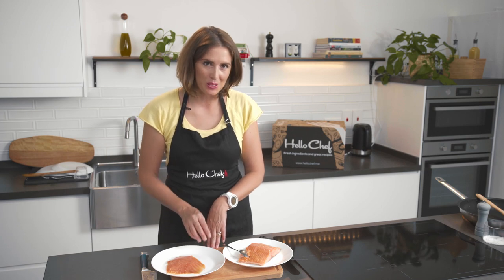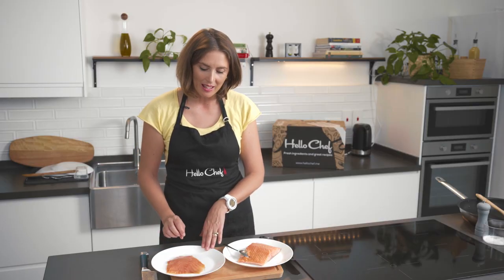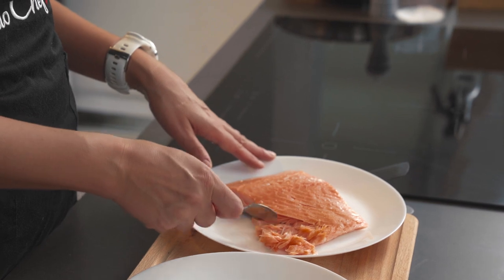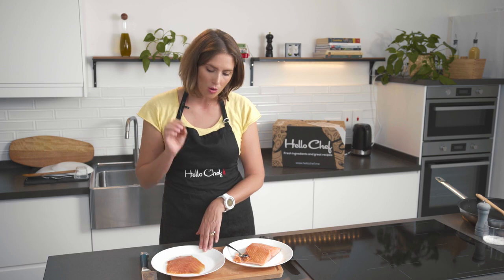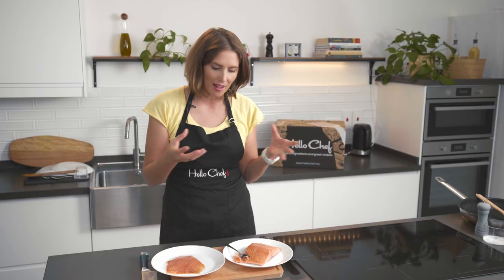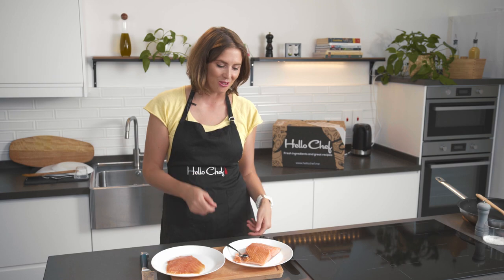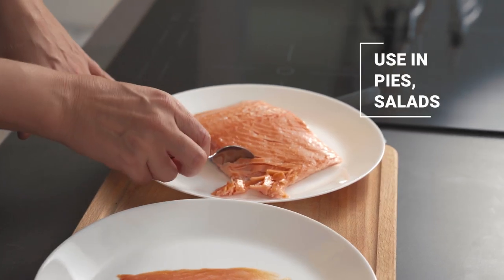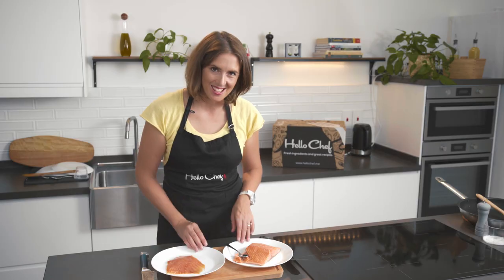Cold smoked vs hot smoked salmon (The difference!)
You'll be surprised at how your choice of smoked salmon matters. After watching the video, which type of smoked salmon is your go to? 🐟